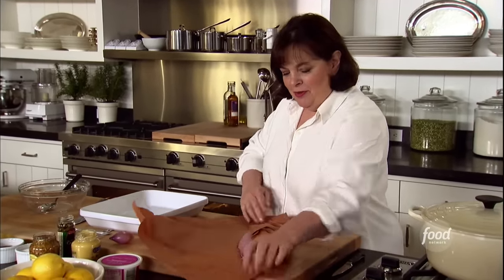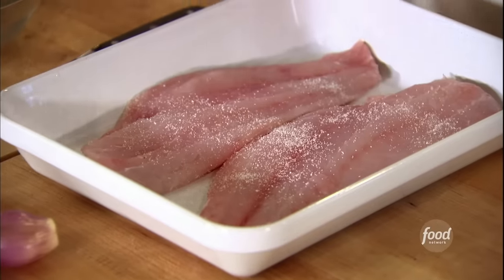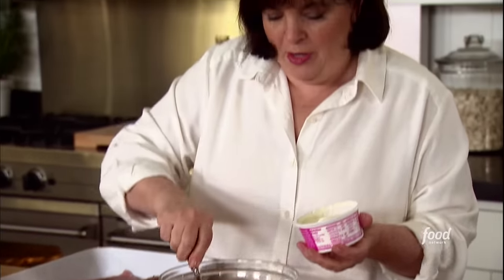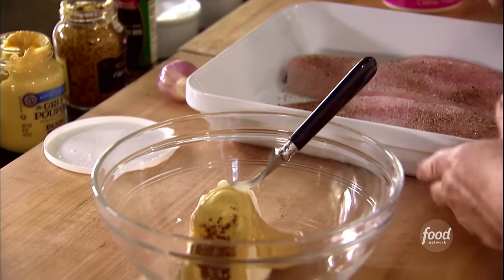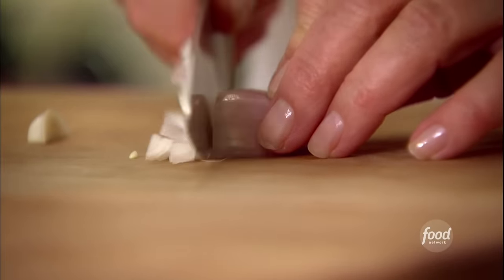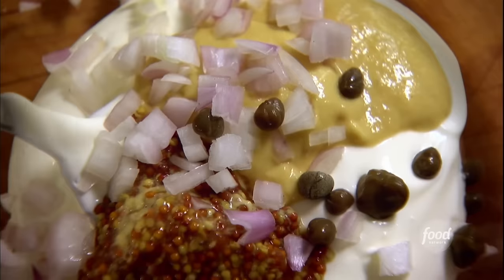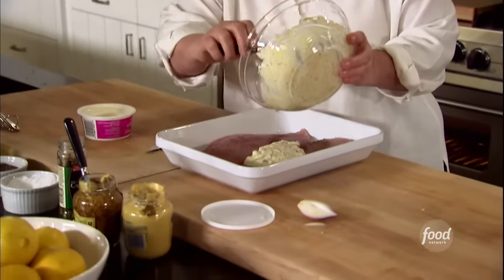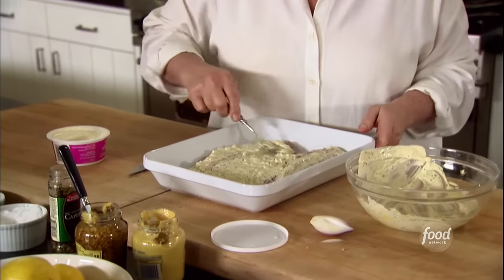Ina Garten's Mustard-Roasted Fish | Barefoot Contessa | Food Network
Ina says her 5-Star Mustard-Roasted Fish is one of the easiest main courses you'll ever make! Try it out for a quick and delicious meal.

Mustard-Roasted Fish
RECIPE COURTESY OF INA GARTEN
Level: Easy
Total: 25 min
Prep: 10 min
Cook: 15 min
Yield: 4 servings

Ingredients

4 (8-ounce) fish fillets such as red snapper
Kosher salt and freshly ground black pepper
8 ounces creme fraiche
3 tablespoons Dijon mustard
1 tablespoon whole-grain mustard
2 tablespoons minced shallots
2 teaspoons drained capers

Directions

Line a sheet pan with parchment paper. (You can also use an ovenproof baking dish.) Place the fish fillets skin side down on the sheet pan. Sprinkle generously with salt and pepper.

Combine the creme fraiche, 2 mustards, shallots, capers, 1 teaspoon salt, and 1/2 teaspoon pepper in a small bowl. Spoon the sauce evenly over the fish fillets, making sure the fish is completely covered. Bake for 10 to 15 minutes, depending on the thickness of the fish, until it's barely done. (The fish will flake easily at the thickest part when it's done.) Be sure not to overcook it! Serve hot or at room temperature with the sauce from the pan spooned over the top.

This recipe has been updated and may differ from what was originally published or broadcast.